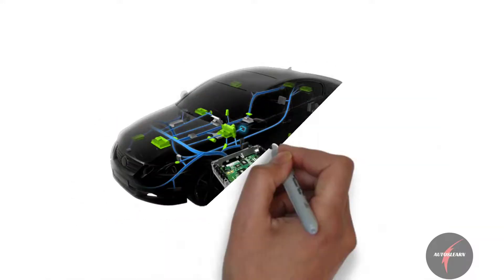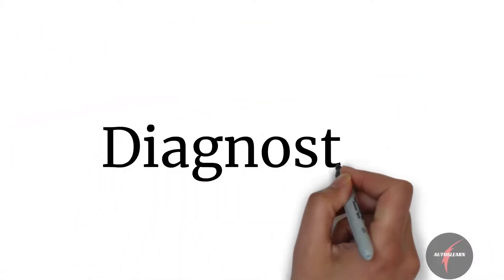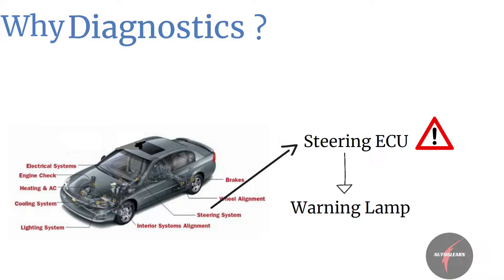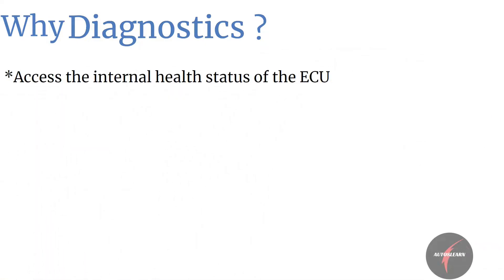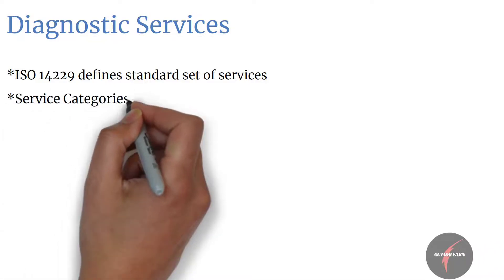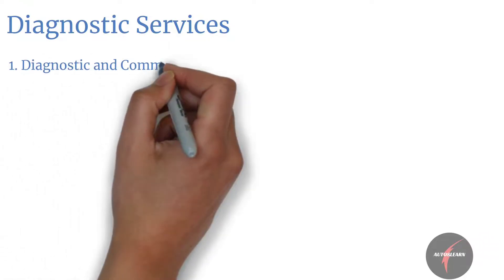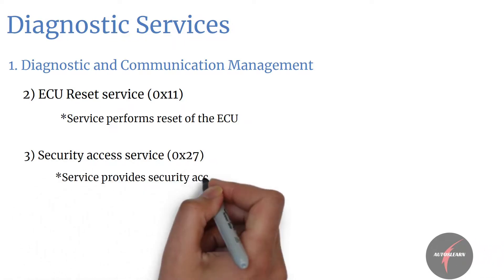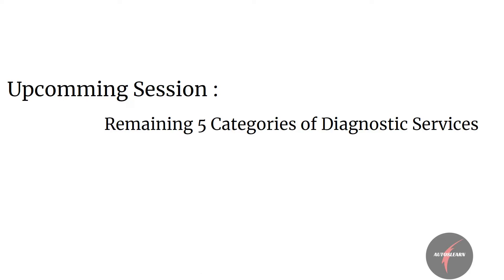Why do we need Diagnostics? Explained | Automotive Diagnostics Series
Description:
Getting the basic understanding of different concepts is crucial in learning Automotive System. Understanding Automotive Diagnostics is a bit difficult without guidance. So, we have our first video on Automotive Diagnostics